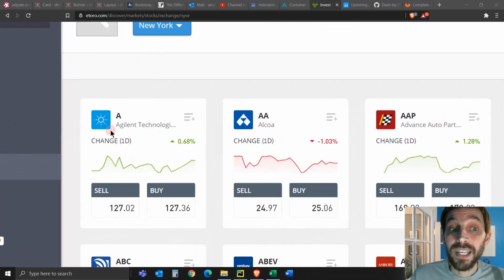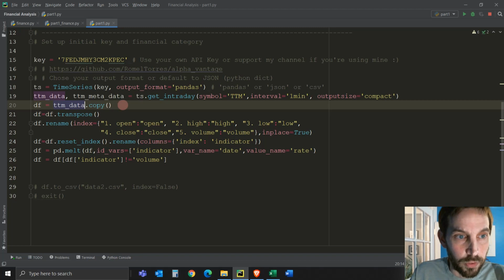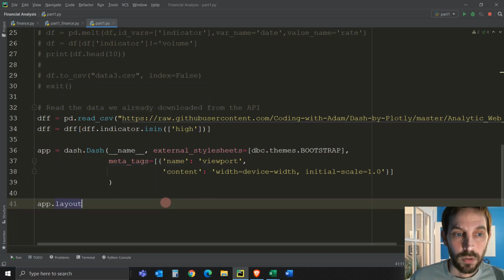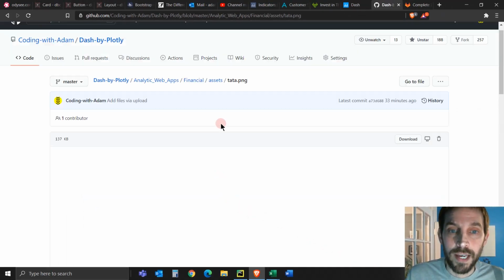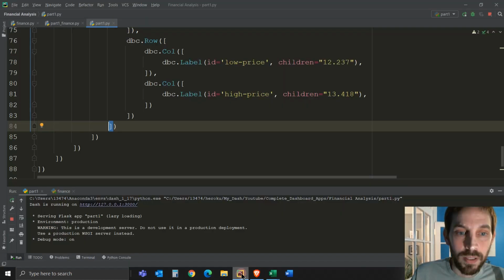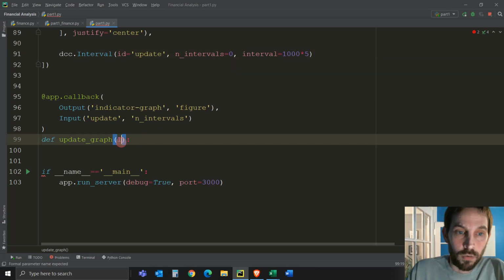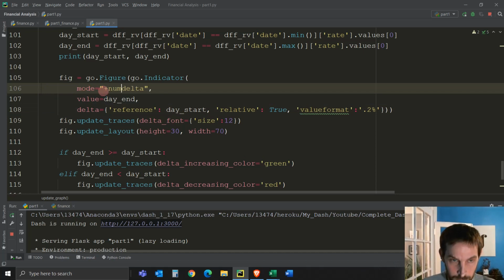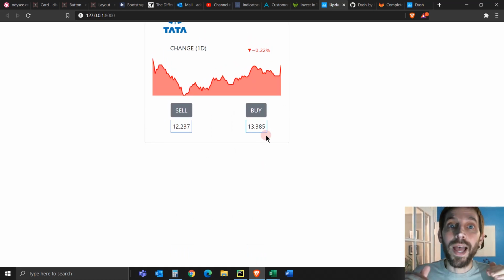Build a Financial Dashboard - Python Dash - Part 1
Learn to build a Financial Dashboard of the stock market in pure Python with Dash Plotly. We'll cover many things: the Bootstrap Card, the Indicator Graph, the Line Graph, the Button, Layout, and Styling. By the end of this tutorial you will know how Dash Plotly uses simple Python coding to create powerful data visualizations. Make sure to download the GitHub code below to easily follow along with me throughout the video, as we build this app together.

Video Layout:
00:00 - What you will learn
01:40 - GitHub Code
02:59 - Connecting to Finance API
09:50 - Building App's Layout
13:47 - Adding App's Components
19:15 - Little bit of Styling
22:32 - Indicator Graph Callback Decorator (-0.22% in red)
25:15 - Indicator Graph Callback Function  (-0.22% in red)
33:53 - 👉 Bonus for Supporters
34:38 - What should we build next?